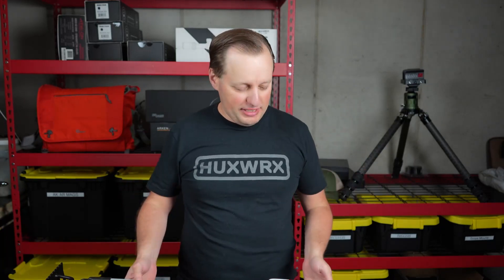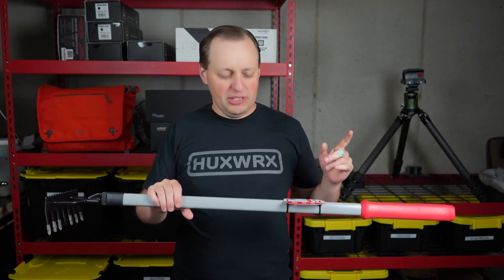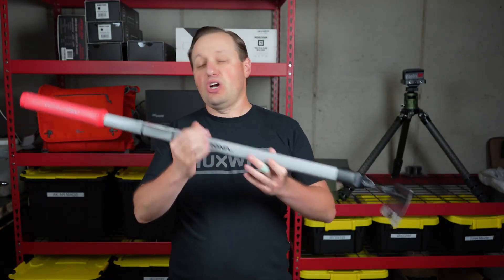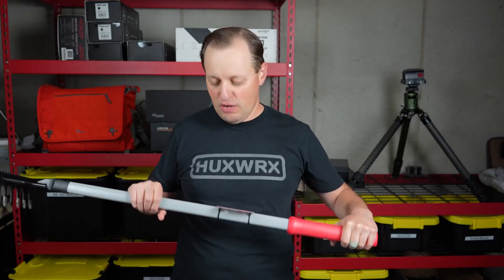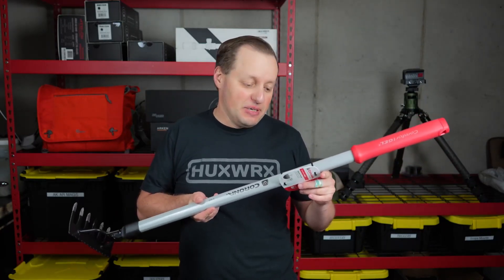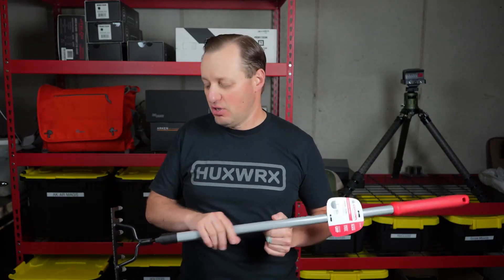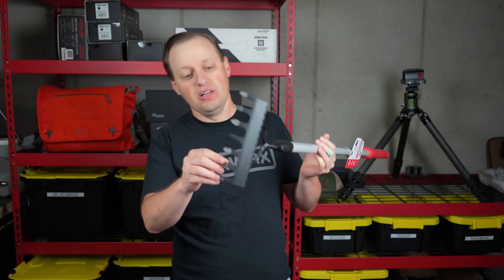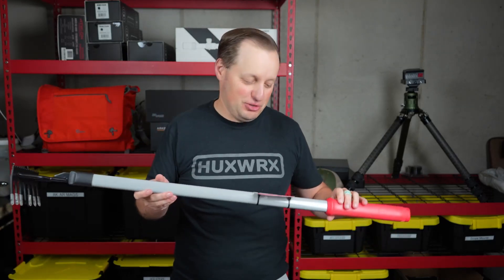Corona Tools GT 3234 Reach 7 Tine Extended Rake Review, GREAT SIZE!